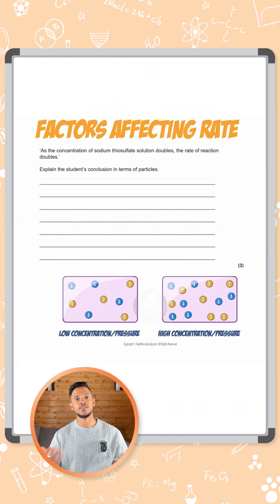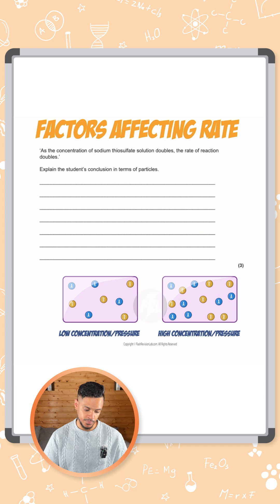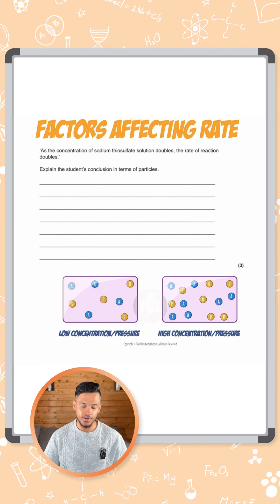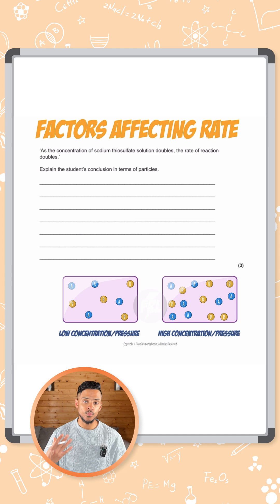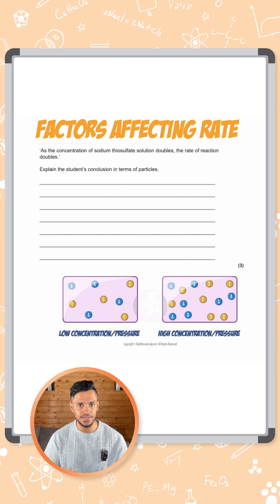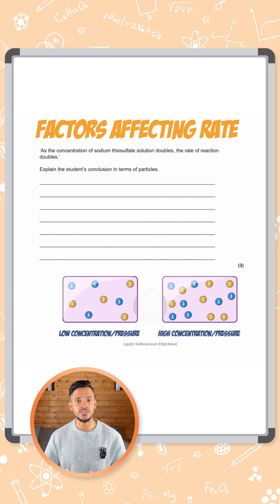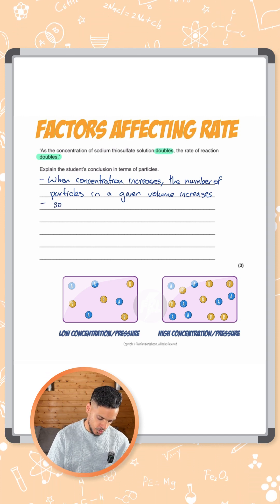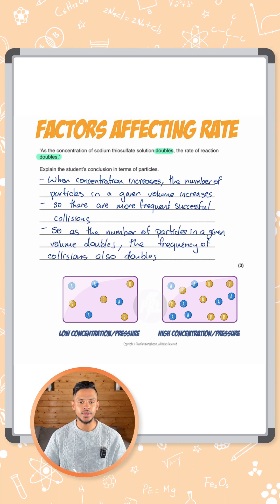GCSE Chemistry: Exam Question | Factors Affecting Rate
As concentration doubles, rate doubles.

Explain using particle collision theory: more particles = more collisions. ⚛️